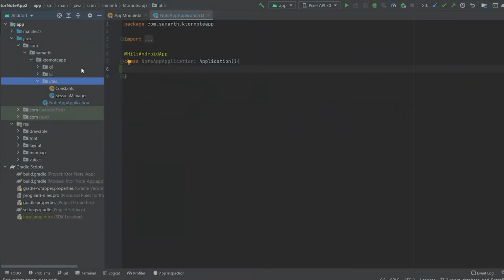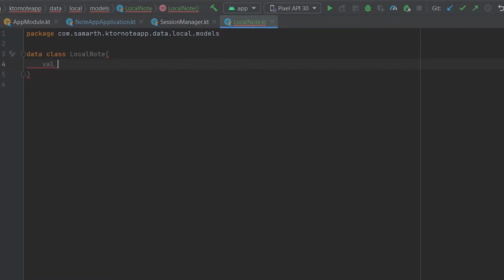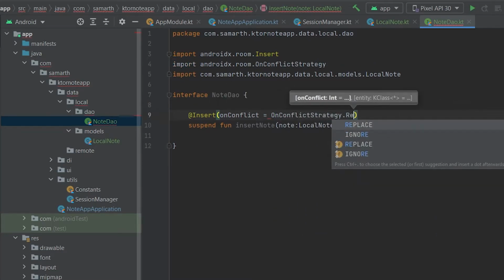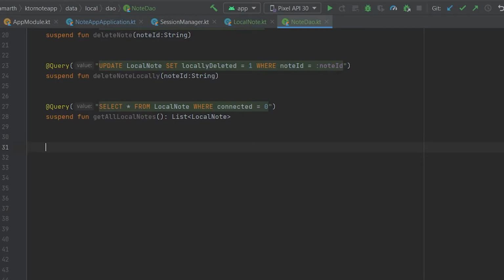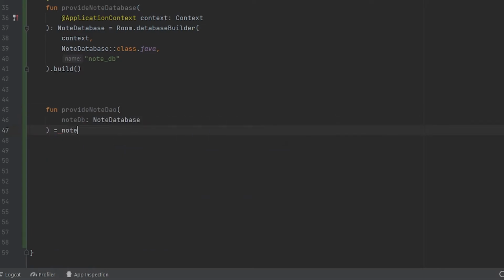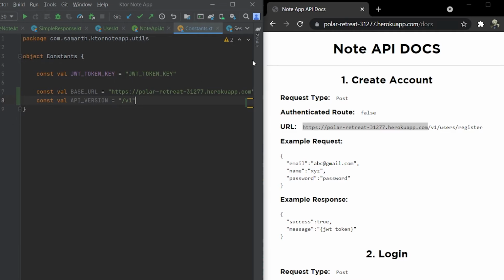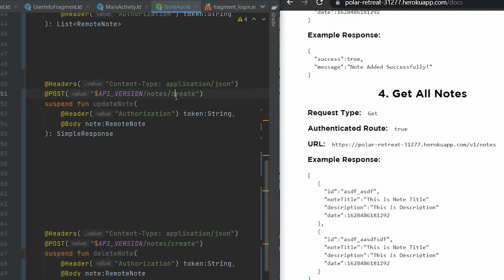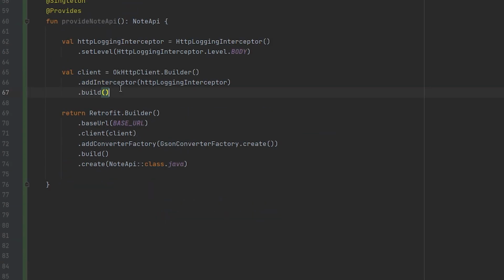#10. Setting up Data Layer - Ktor Note App || Room Database + Retrofit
In this video, we have set up Room Database and Retrofit Instance. Basically the data layer of MVVM architecture.